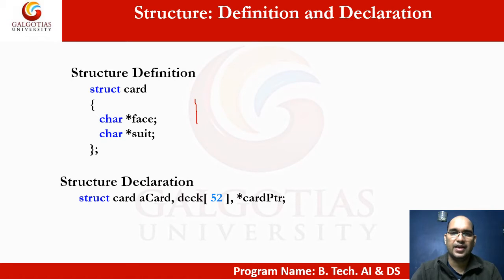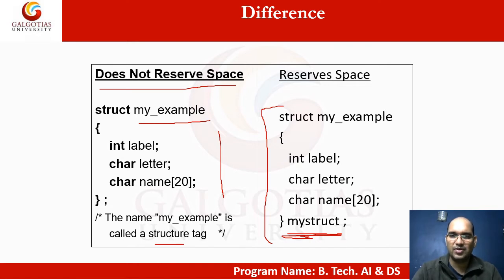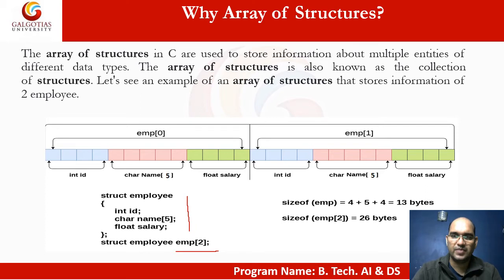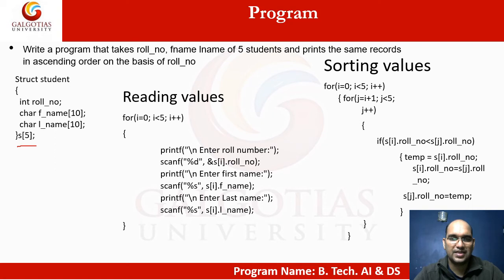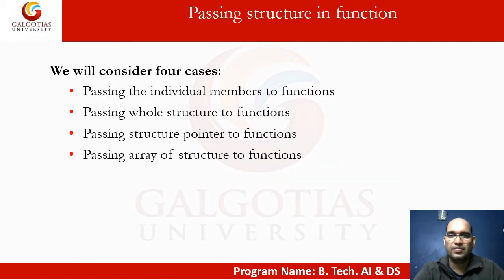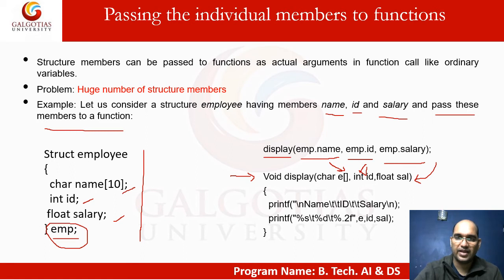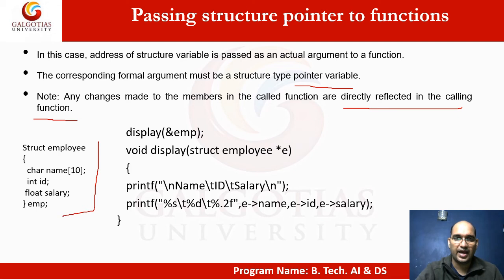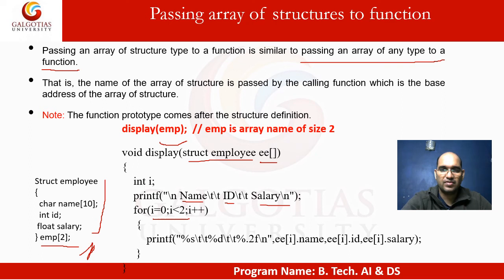Unit 4 Structure Array of structures, Passing structure in function Part 3 Sansar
Passing structure in function Part 3